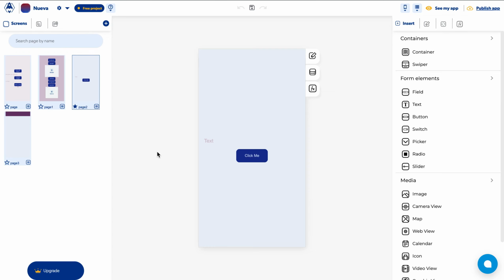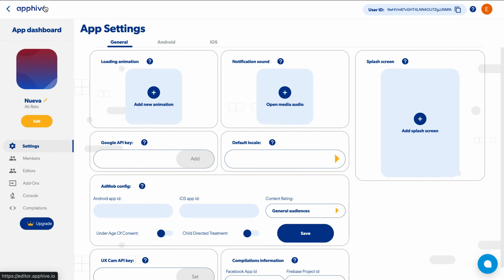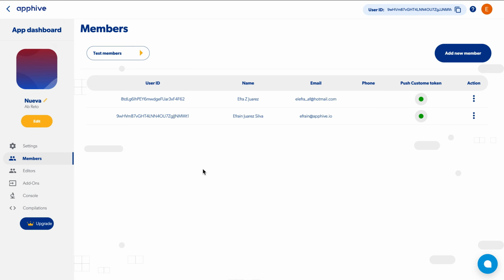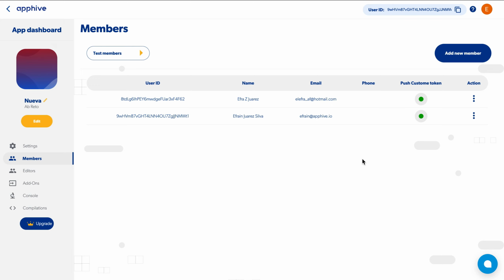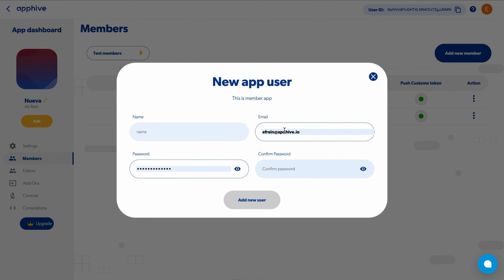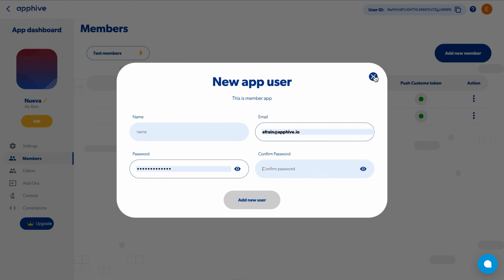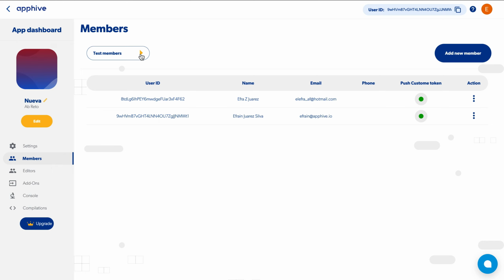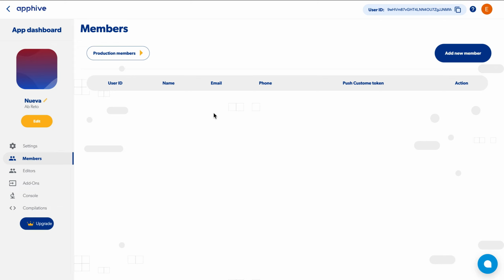Adding Users to Apps | Apphive Tips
In this video, we will guide you through the process of incorporating users into your applications.